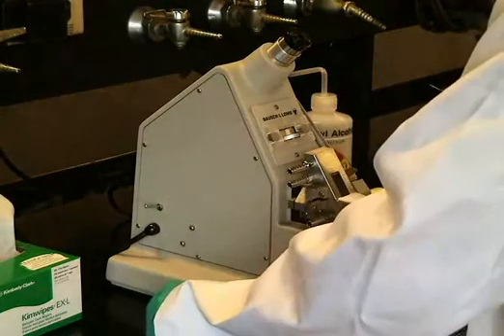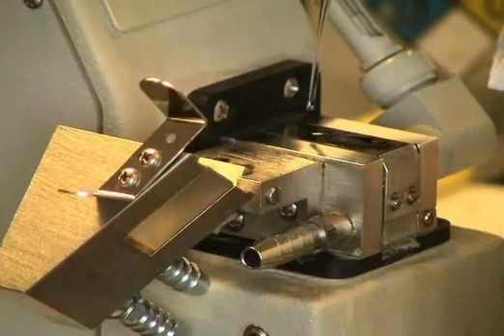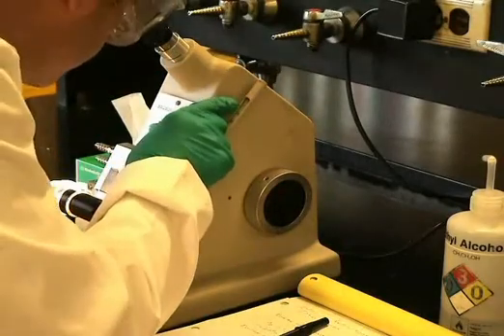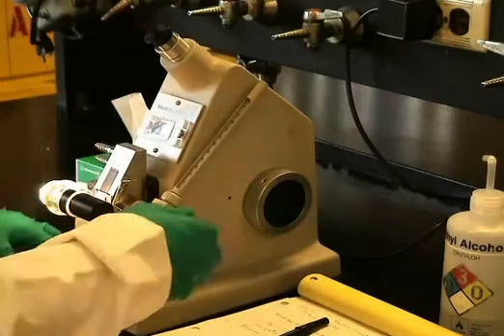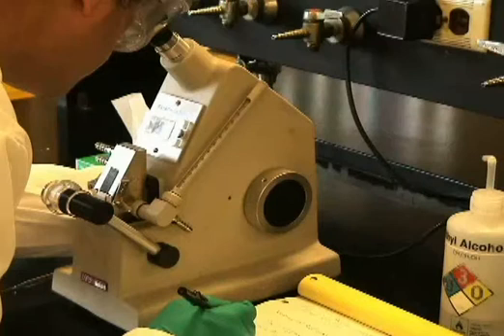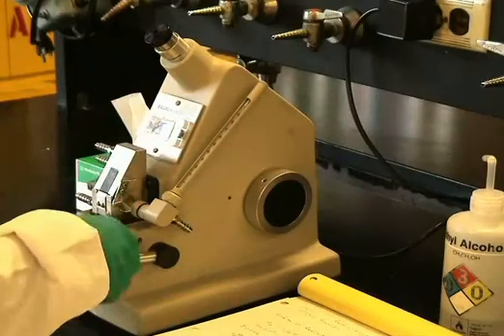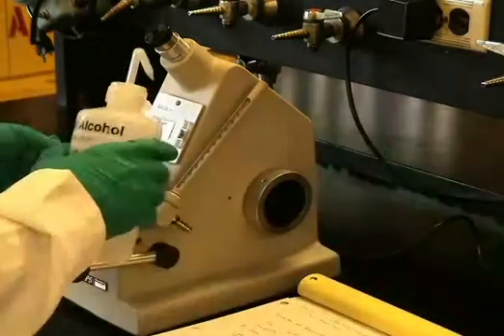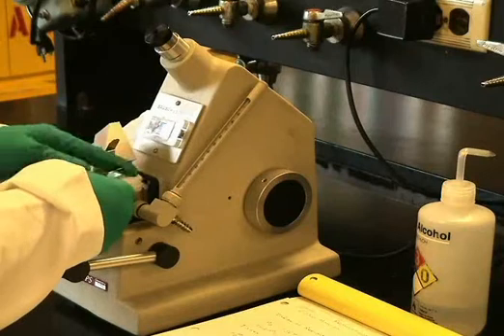vidéo d'information sur la procédure de réfractométrie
vidéo d'information pour le travail préparatoire du laboratoire 10